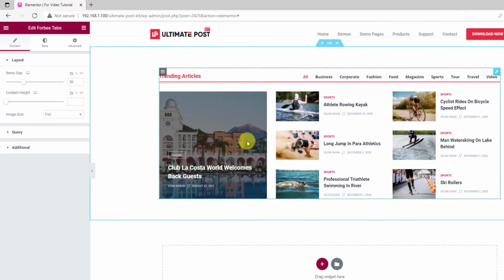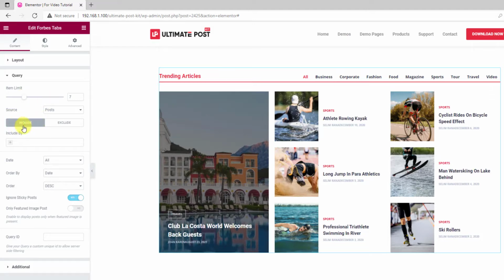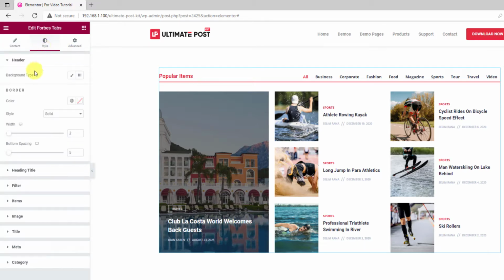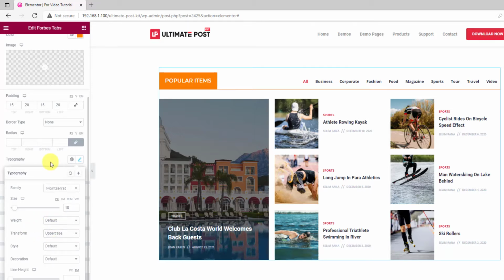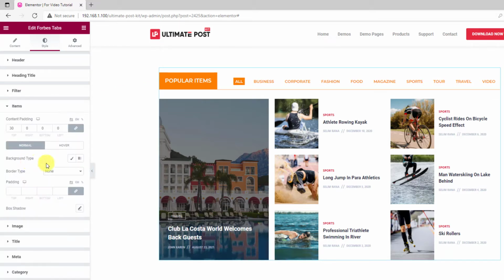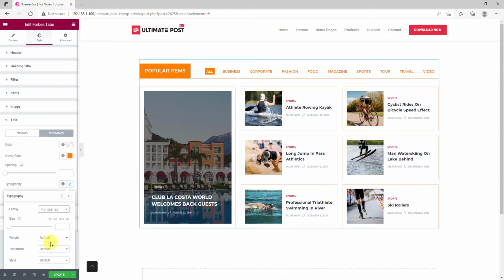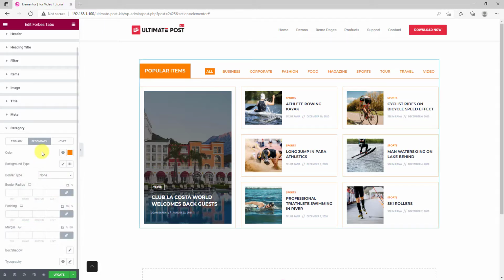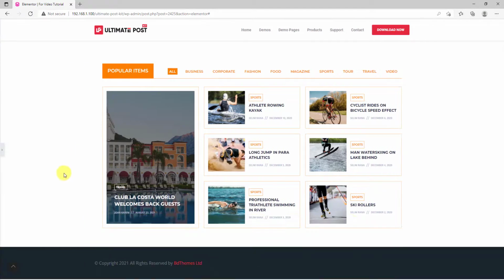How to Use Forbes Tabs Widget by Ultimate Post Kit | Best Post Addons In Wordpress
Hey there, amazing viewers! If you found this guide on using the Forbes Tabs Widget by Ultimate Post Kit in WordPress helpful, don't forget to give us a thumbs up and hit that subscribe button for more exciting content!

📝 In this video, we delve into the incredible world of WordPress with the "How to Use Forbes Tabs Widget by Ultimate Post Kit" tutorial. Discover the best post addons and elevate your website with dynamic content presentation.

Chapter:
0:00 Video Intro
0:24 Channel Intro
0:31 Drag, Drop and Preview
0:49 Layout of Content Part
1:09 Query of Content Part
1:23 Additional Content Part
1:59 Header of Style Part
2:13 Heading Title of Style Part
2:44 Filter of Style Part
3:25 Items of Style Part
3:43 Title of Style Part
4:15 Category of Style Part
5:33 Preview after Style
5:41 Outro

forbes tabs widget
ultimate post kit
bdthemes